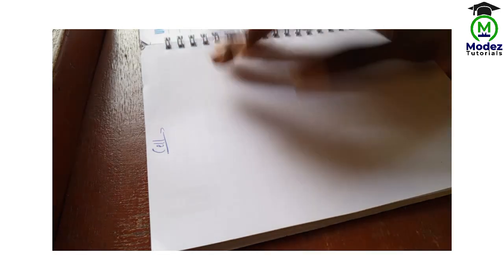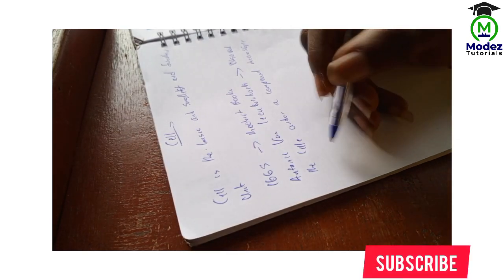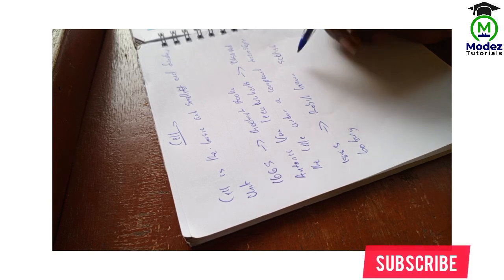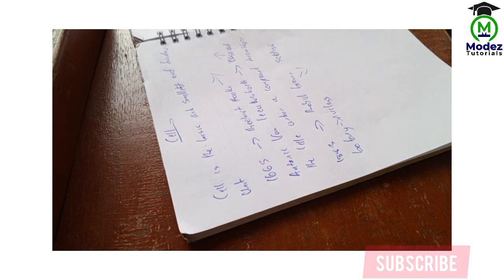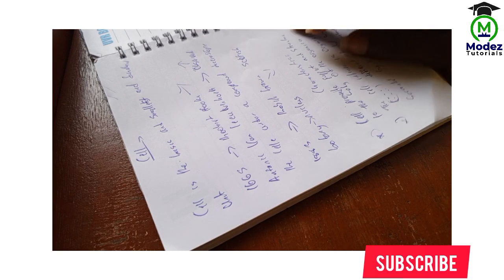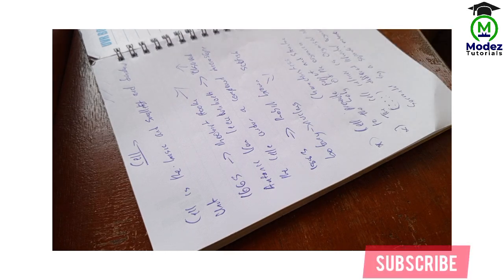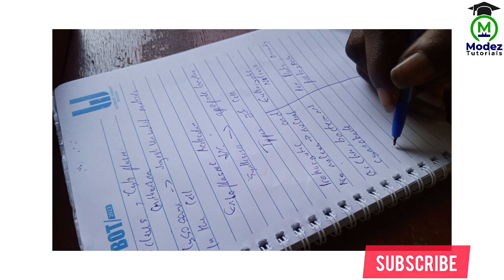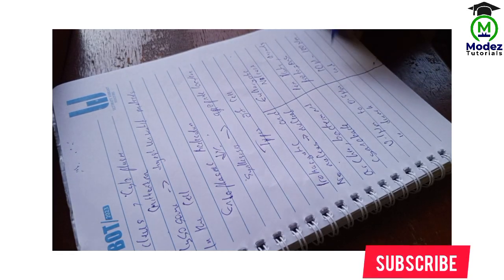Biology : Cells And Their Characteristics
This Videos Discusses , Cells In General , Types Of Cells, Functions and Characteristics